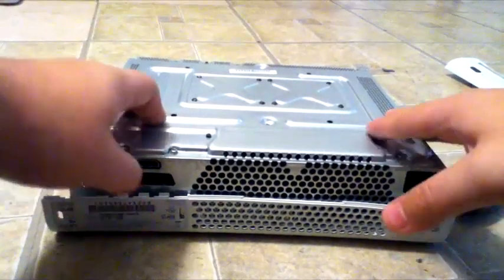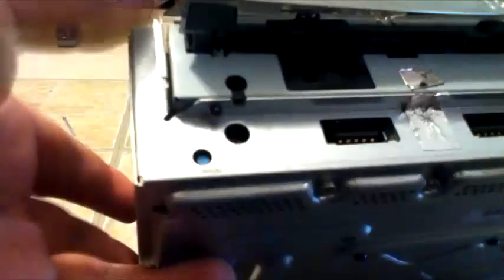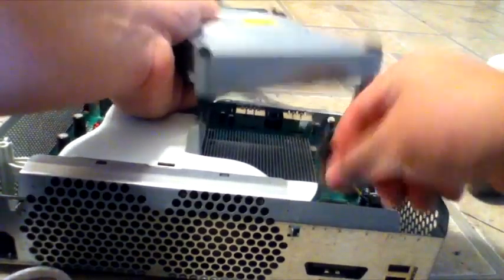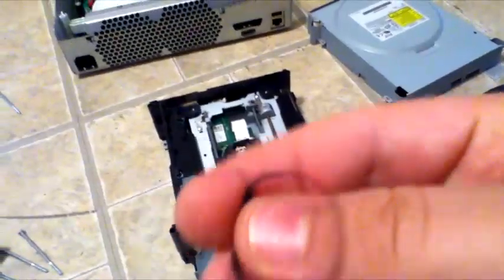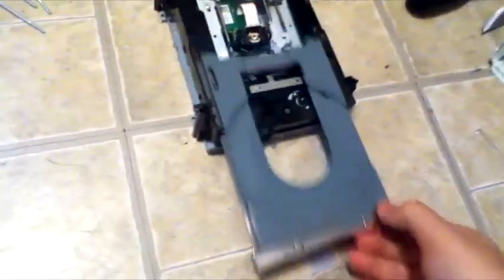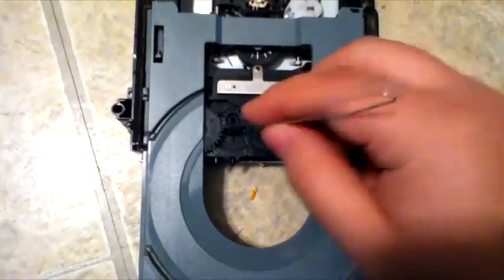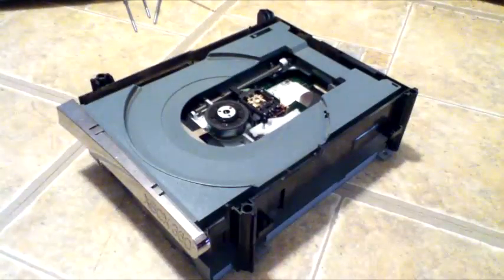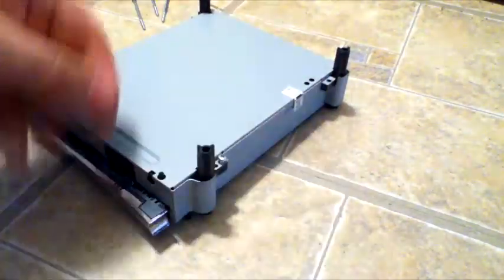Part 3/4: How to Fix an Xbox 360 Disc Drive That Won't Open: Fixing or Replacing Rubber Band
Part three of four. We are now removing, and taking apart the Disc Drive, this is safe, but please, stay away from the laser disc reader, they are very sensitive, we are removing the rubber band in the dvd drive, and putting it in boiling hot water for 15-20 seconds, then immediatley in cold water for 10 seconds, then putting the rubber band back on, and putting the disc drive back together. Next part, we are putting the Xbox 360 all back together, and testing it.